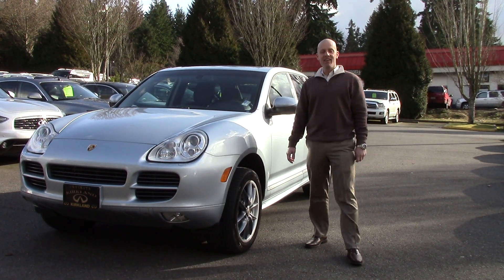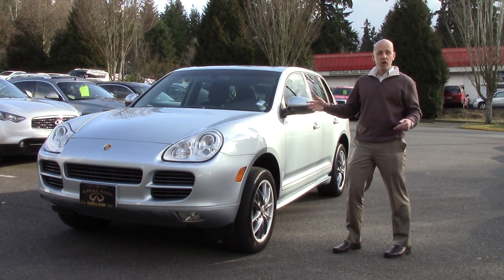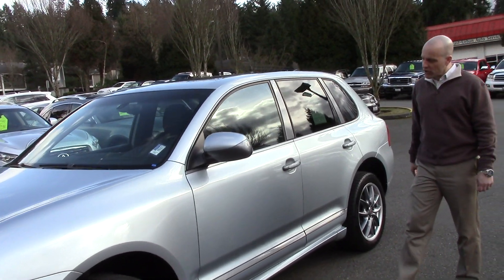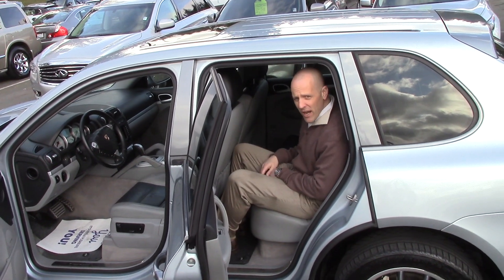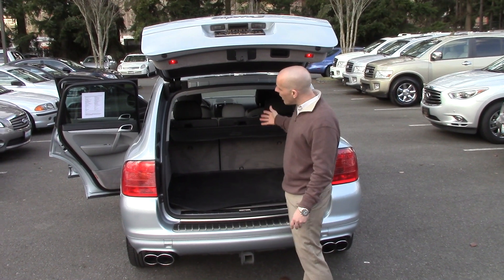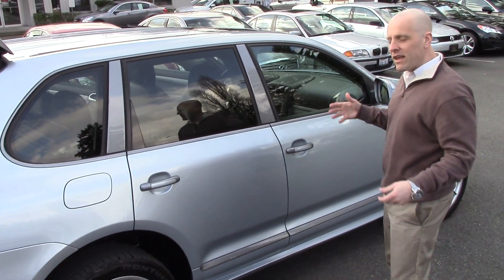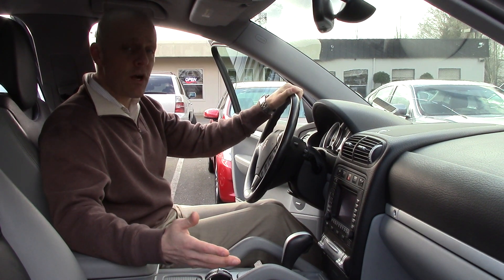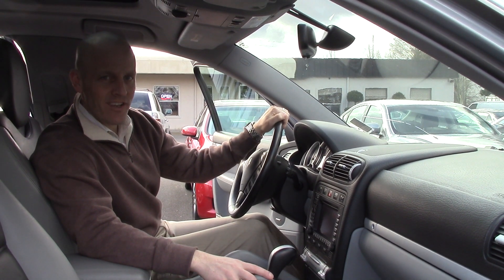2006 Porsche Cayenne S Titanium: under $8000 they are a steal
2006 Porsche Cayenne S Titanium Edition review - In 3 minutes you'll be an expert on the Cayenne

Hi, this is Joe Tunney bringing to you a comprehensive catalogue of hundreds of great vehicles from throughout the automobile industry.  Although we specialize in Acura, BMW, Lexus, Mercedes, sports cars, SUV's and of course our beloved Infiniti product line, we also like to carry and review exotic cars from time to time like Ferrari, Dodge Viper, turbocharged all-wheel-drive cars like Mitsubishi Evo and Subaru WRX, as well as affordable vehicles that fit into every budget.  For 2014 we are going to make a point of reviewing everything we carry, demonstrating for you the interior and exterior features and condition, the wheels and tires, trunk space, as well as an overview of power, technology, economy and driving characteristics to give you factual information as well as information unique to this particular vehicle so that you can enjoy a more intelligent shopping experience without ever having to step onto the lot.
I am truly thankful for the hundreds of thousands of views and more importantly, perhaps much more importantly, I am honored to have been viewed in over 200 countries around the world.  We all are ambassadors for the things we believe in regardless of where we were born and from my little corner of the world here outside of Seattle, Washington I want to express my sincere gratitude for you having invited me into your home, your place of work, or for simply taking a minute of your valuable time to listen to what I have to say.  Maybe we will never meet face to face, but I am forever in your debt for giving me the opportunity to share with you the things I have learned.  2006 Porsche Cayenne review.  2006 Porsche Cayenne for sale. 2006 Porsche Cayenne S specs.